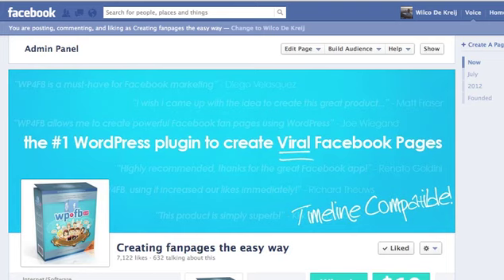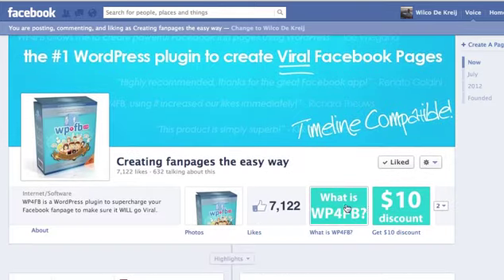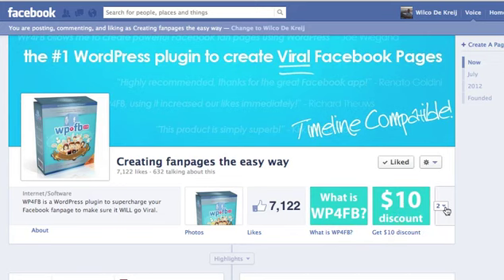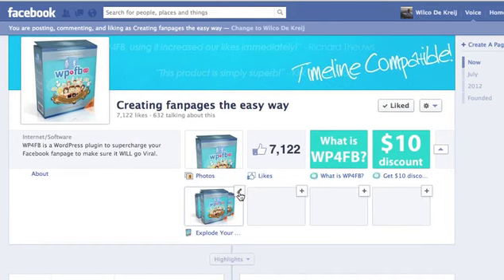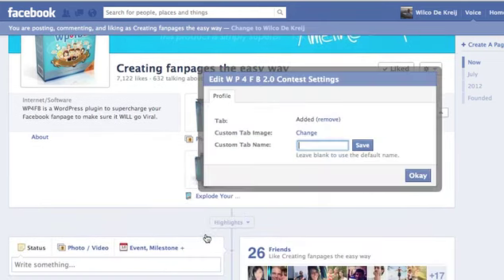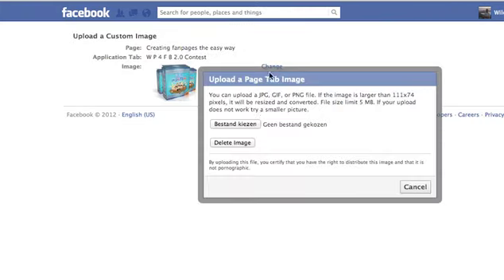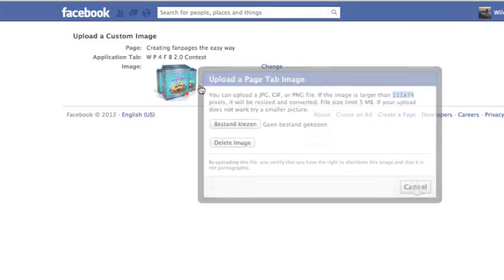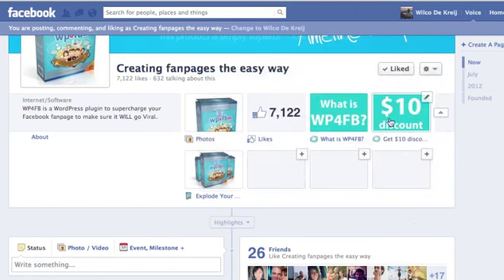20 change app icon wp4fb v2 0